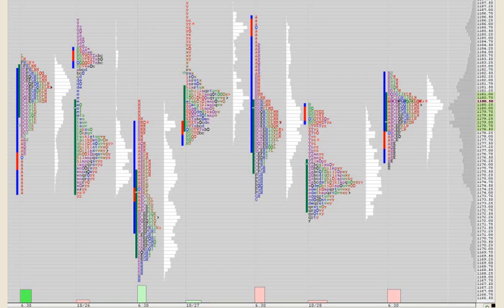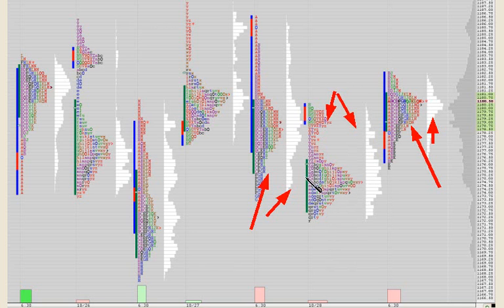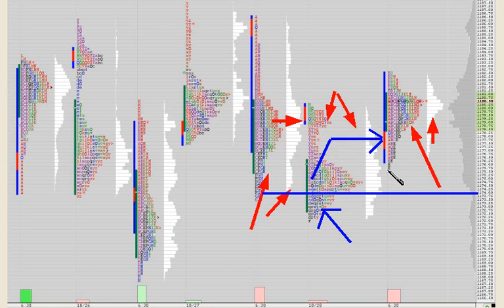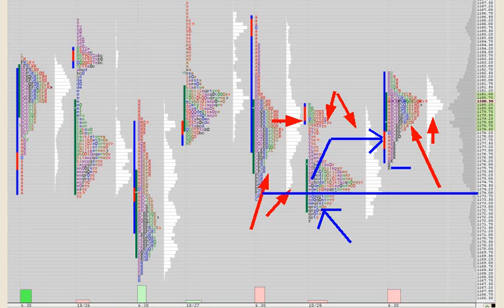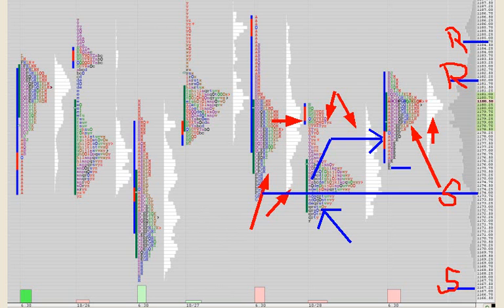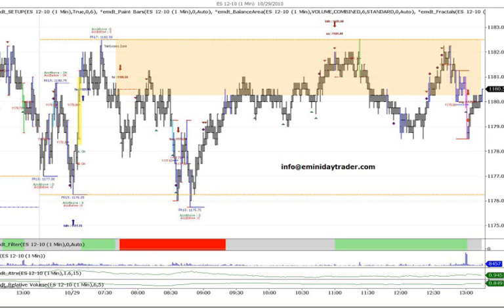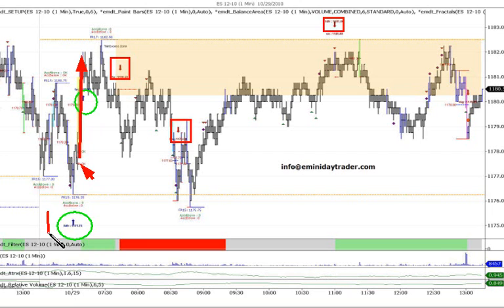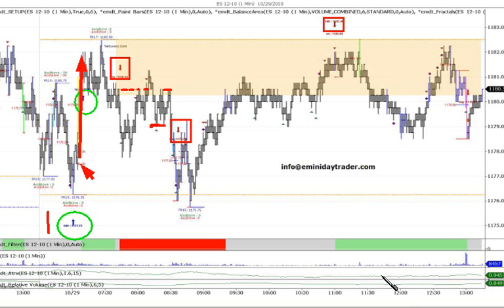emini trades and market outlook 10-29-2010